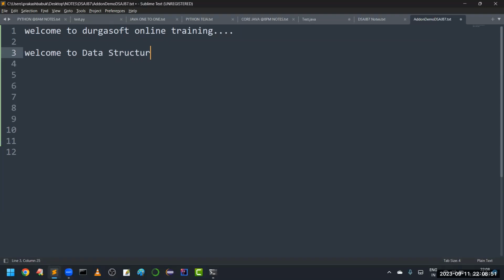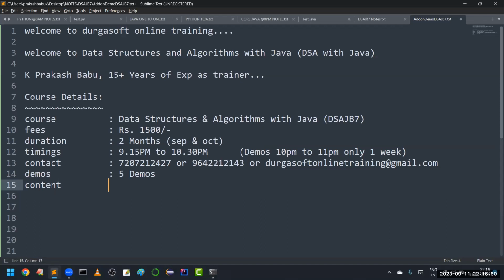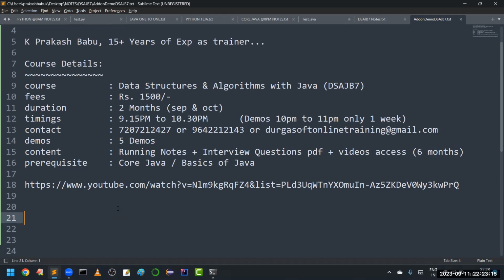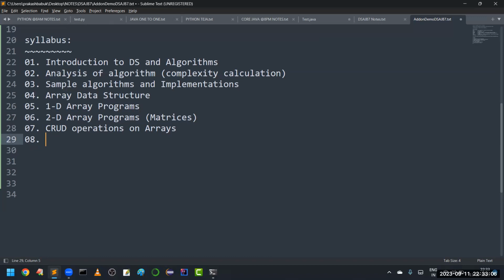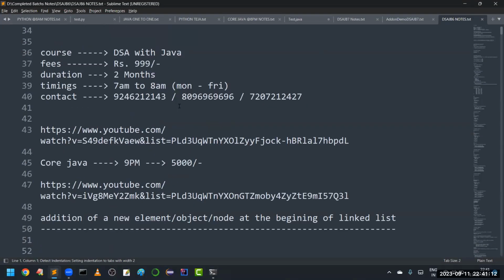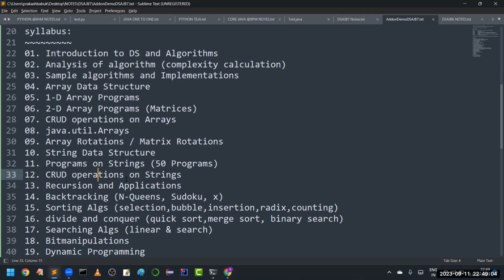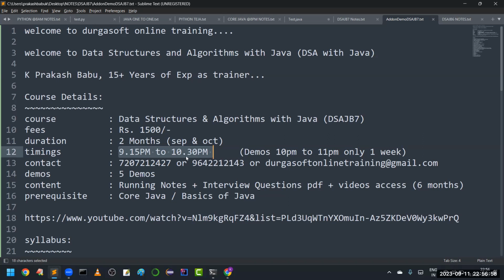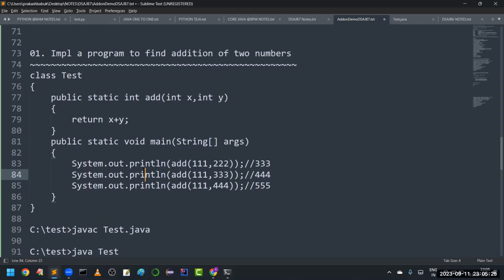DSA with JAVA tutorials || Demo - 1 || by Mr. Prakash Babu On 11-09-2023 @10PM IST